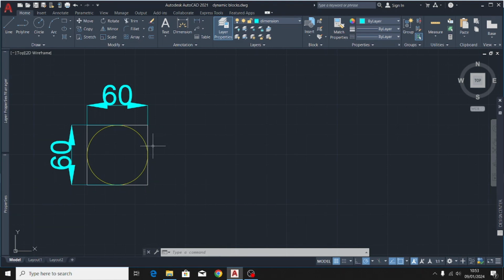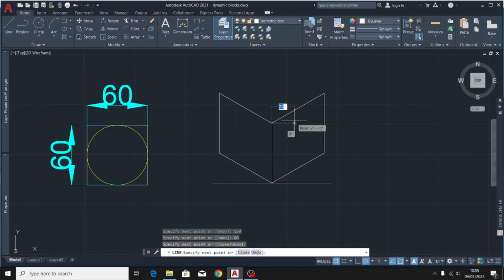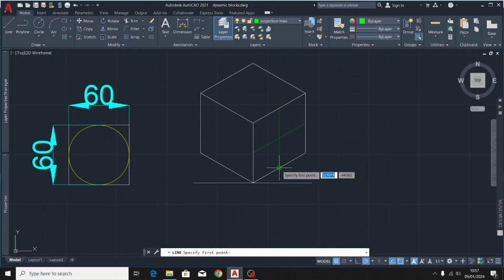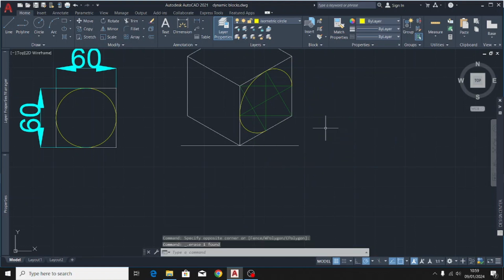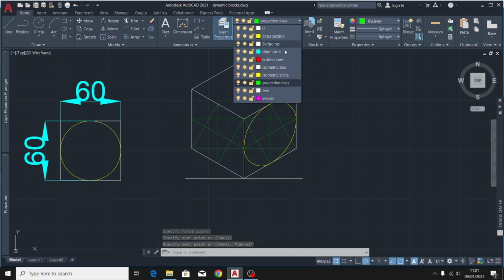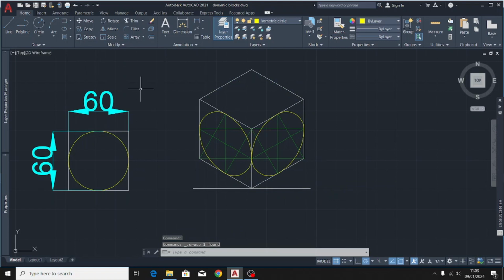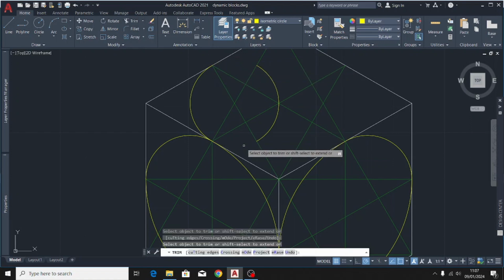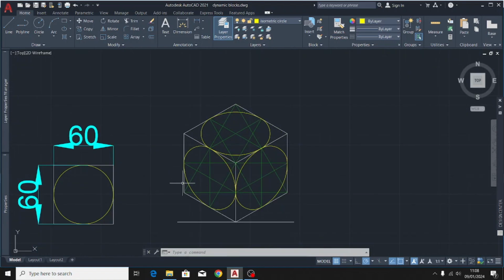Master AutoCAD: Draw Perfect Isometric Circles Effortlessly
In this video you will get to know the unbelievable way of constructing an isometric circle in AutoCAD.